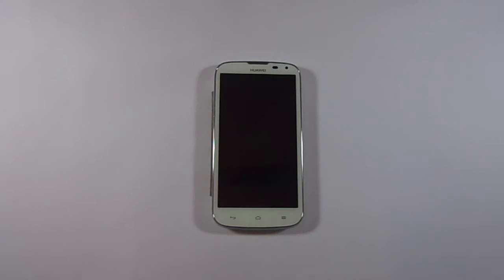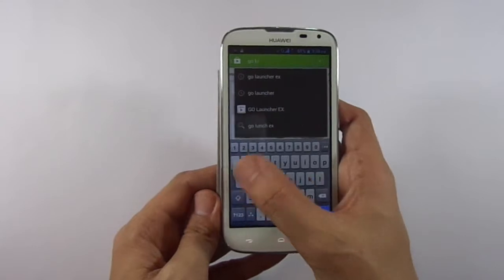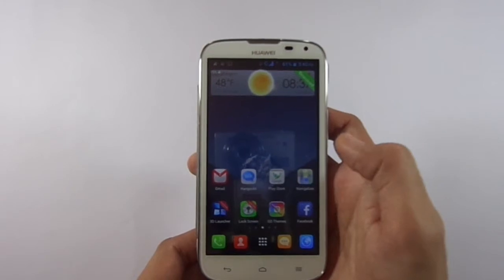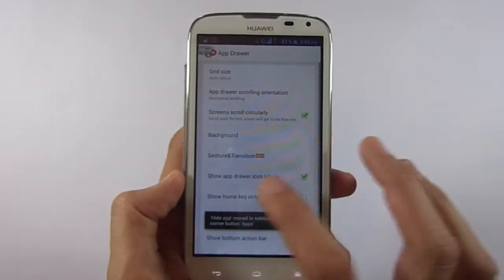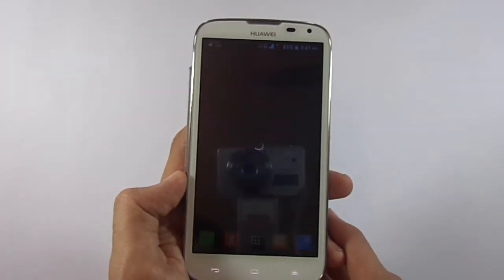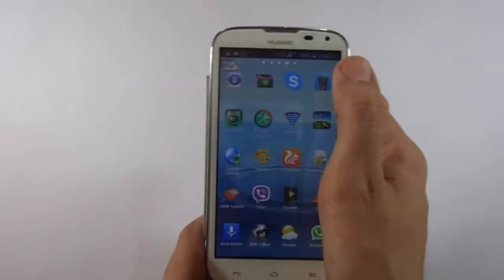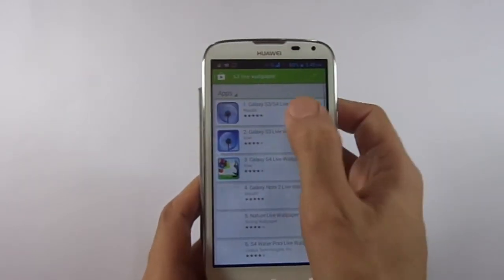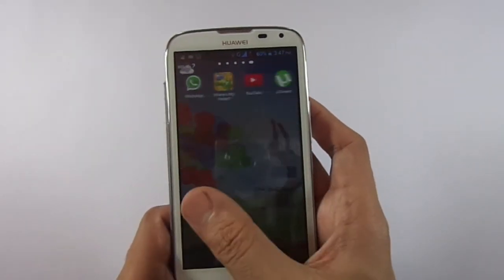How to Change Looks of Your Smartphone to Samsung S3/S4 | Android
In this video I will show you how to change the user interface of your android smartphone to Samsung Galaxy S3/S4.

Downloads:
Go Launcher Ex: